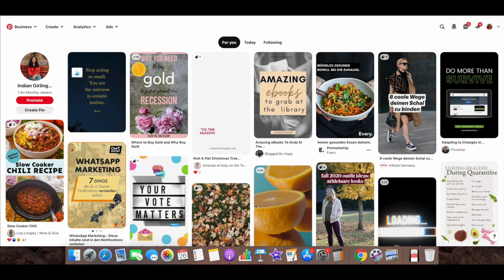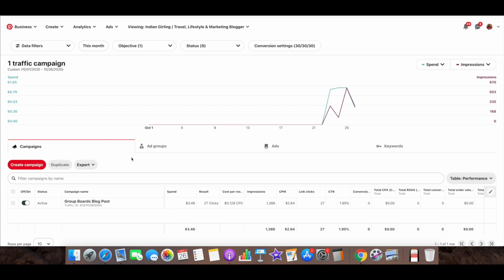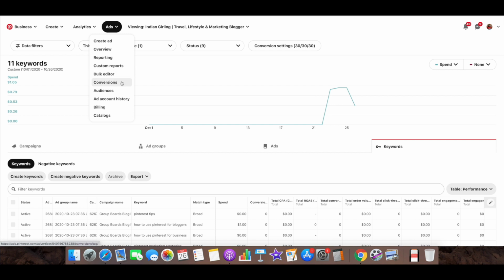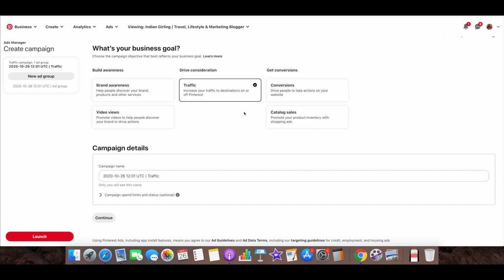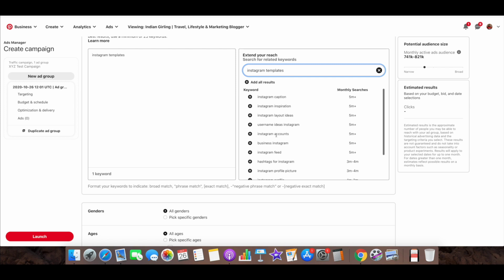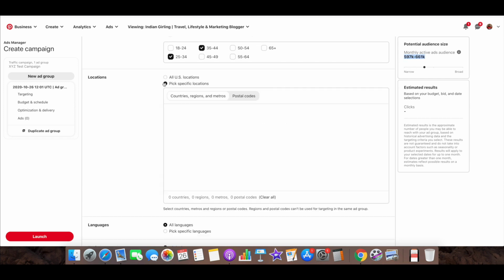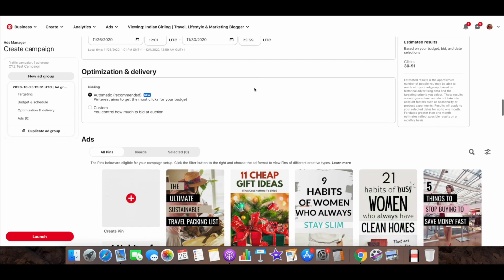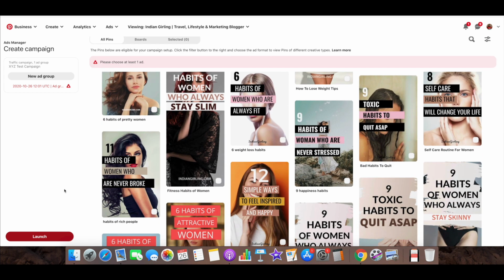PINTEREST ADS TUTORIAL 2023// How To Advertise On Pinterest With Promoted Pins (Strategy & Tips)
Start here with my free course to learn how to create and sell digital products Start here on your digital product journey ➡️ FREE DIGITAL PRODUCT MASTERCLASS PINTEREST ADS TUTORIAL 2023// How To Advertise On Pinterest With Promoted Pins (Cost & Tips)- In this video you will learn how to use the Pinterest Ads Manager to set up an advertising campaign correctly.

TIME STAMPS:
00:00 - Intro
00:35 - Promoted Pins In Feed
03:22 - Pinterest Ads Manager Overview
08:11- Pinterest Tags
08:55 - Creating Custom Audiences
10:06 - Creating A Campaign
14:13 - Keyword Targeting
21:14 - Budgeting Your Campaign
24:37- Selecting Promoted Pins

👩 COME SAY HI ON SOCIALS
💁ABOUT SHRUTI
I'm Shruti Pangtey and I'm a full-time blogger and entrepreneur. I have an online education and media company called Digital Empires. I teach entrepreneurs how to grow their audience and impact online using social media and digital marketing strategies. This channel takes you through my journey of building my online business with blogging, Pinterest and digital products!